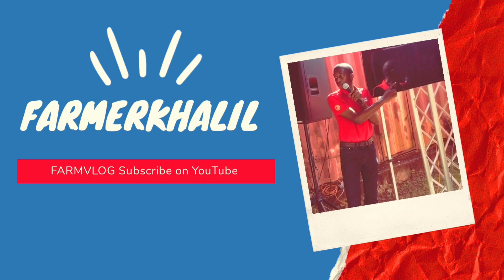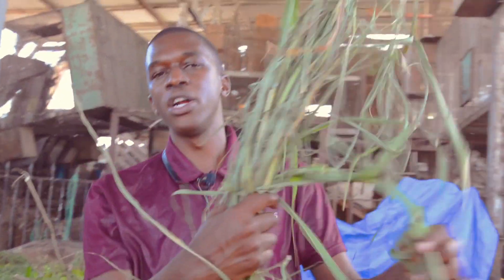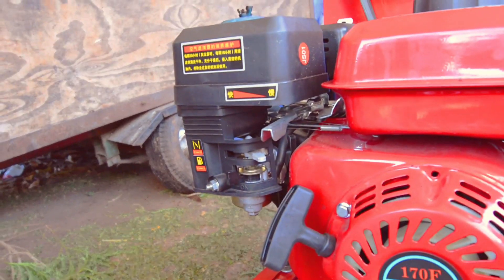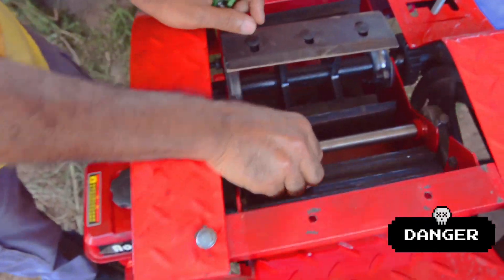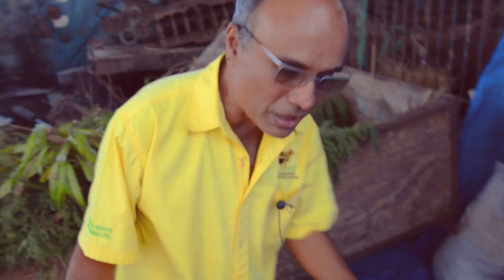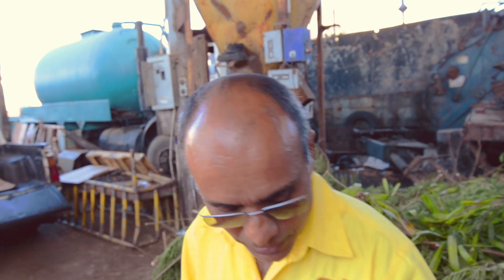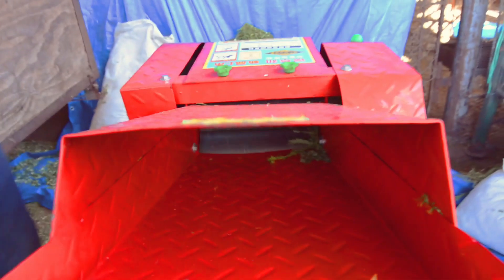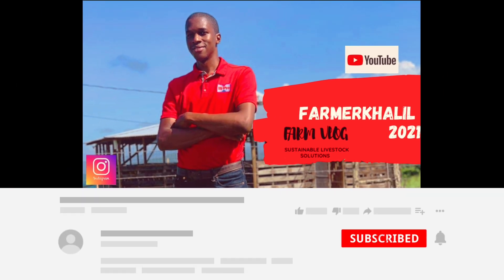Essential Machine for Semi-Intensive Goat Farms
Small Tutorial Video done on behalf of Mr Trevor Bernard President of the Small Ruminant Association of Jamaica as capacity building and technology transfer execise for Farmers and extension officer with the RADA under the Ministry of Agriculture and Fisheries